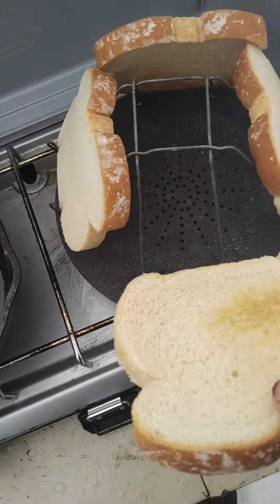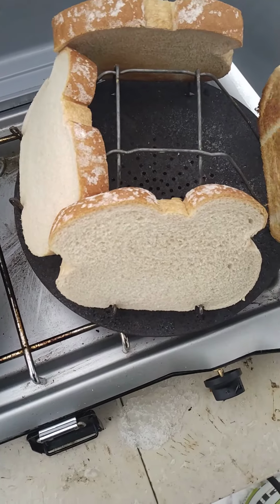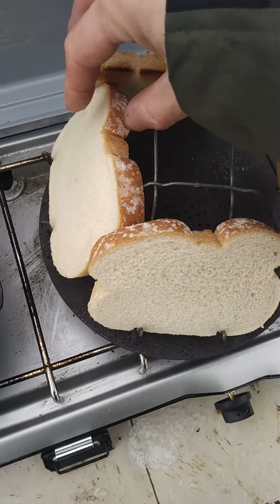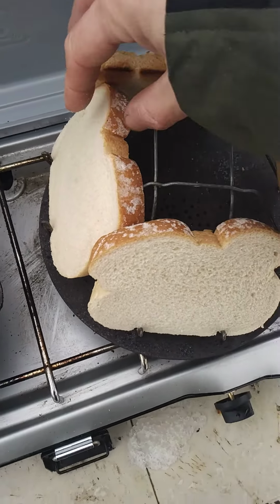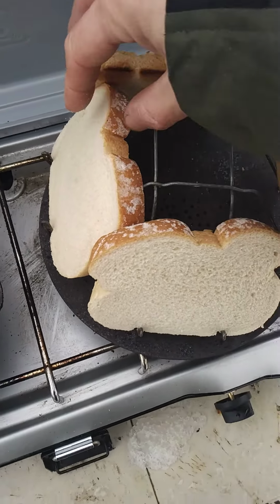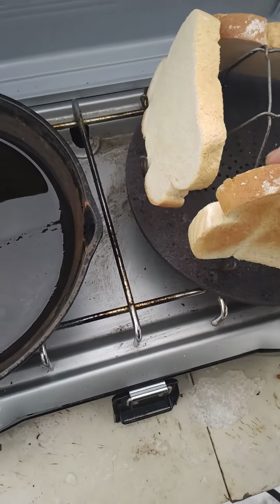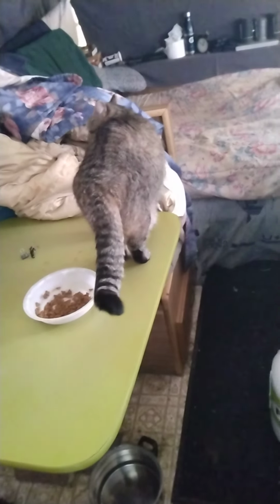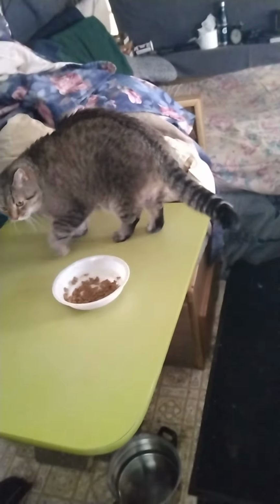Making French Toast